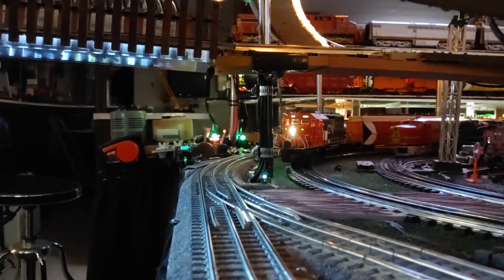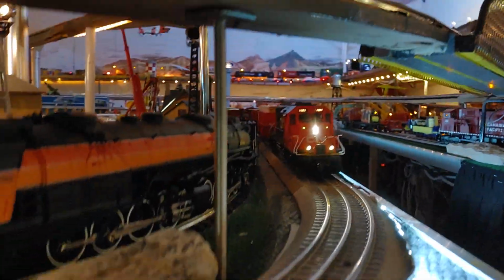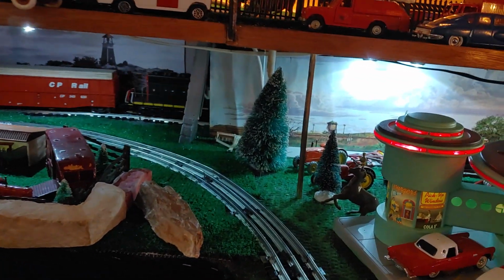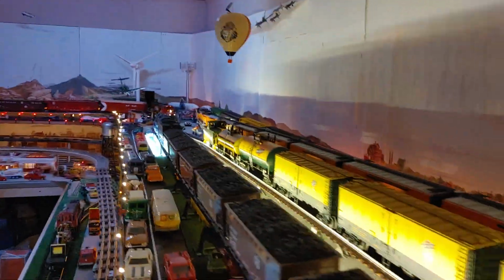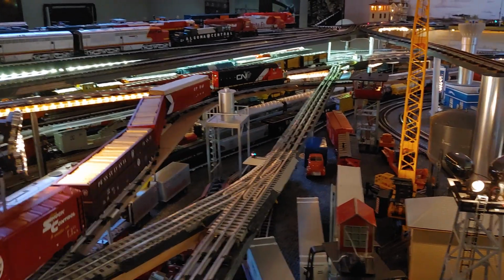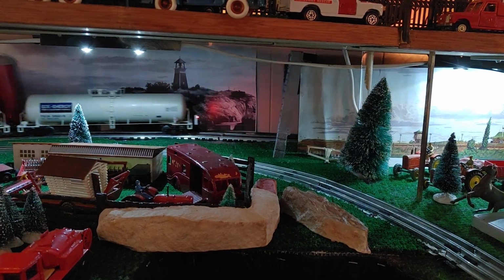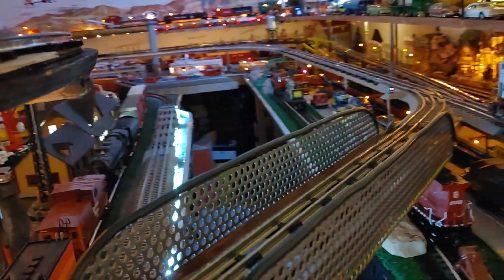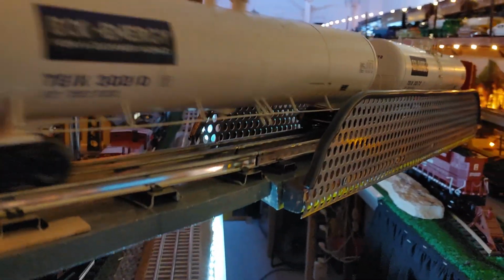Sunday Trains. with Bob.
Running my repaired Ethanol tank cars